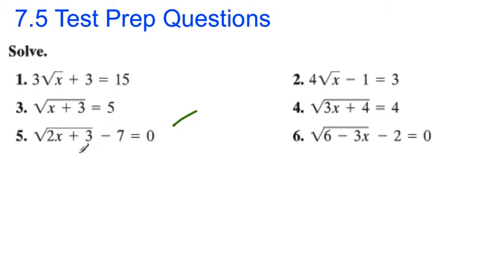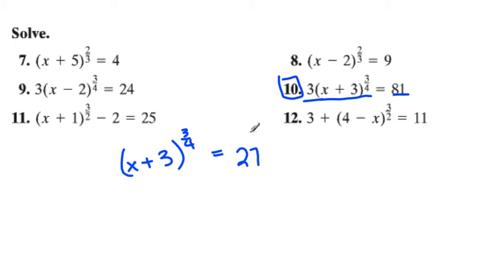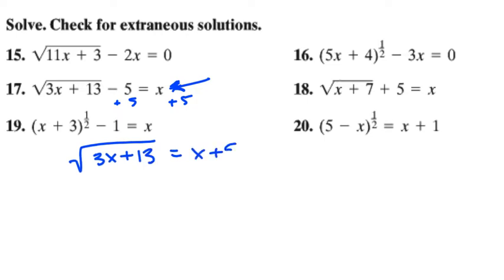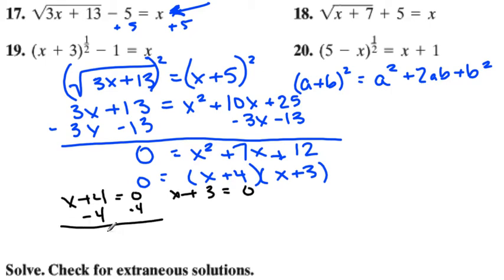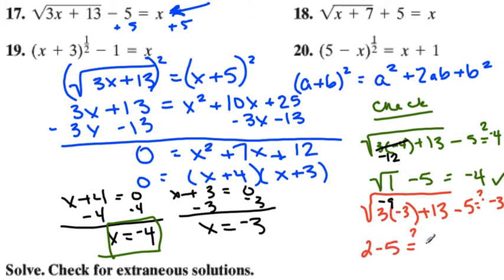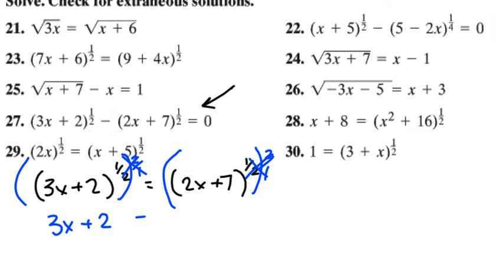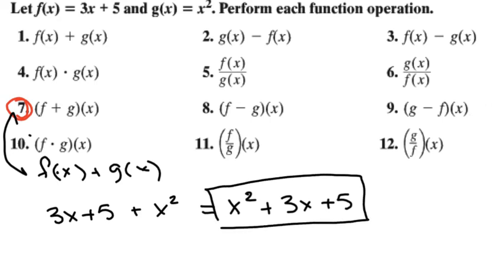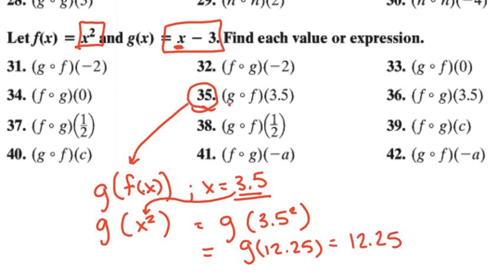Alg 2 Ch 7 Test Prep #2 pt 3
Ch 7: Radical Equations and Rational Exponents; Test Prep #2 pt 3